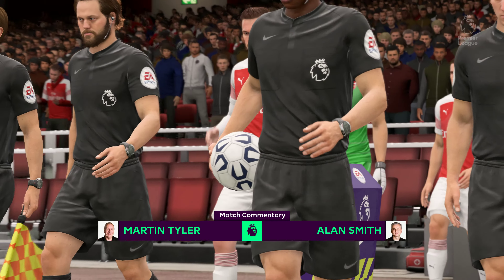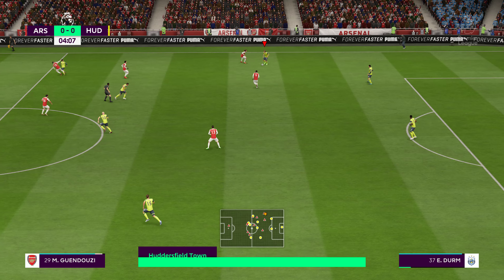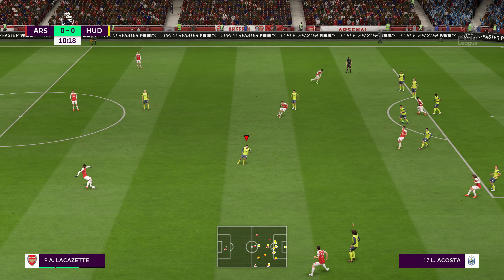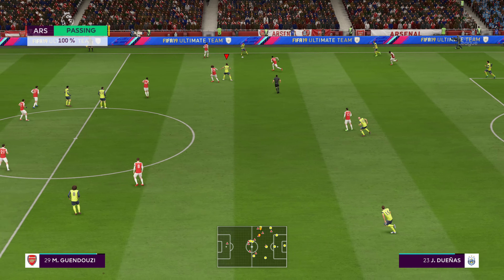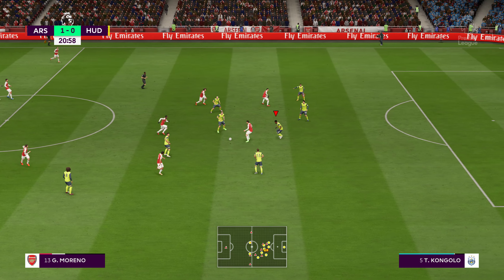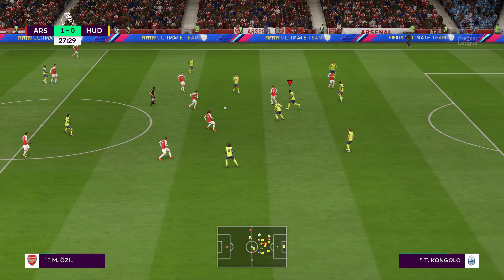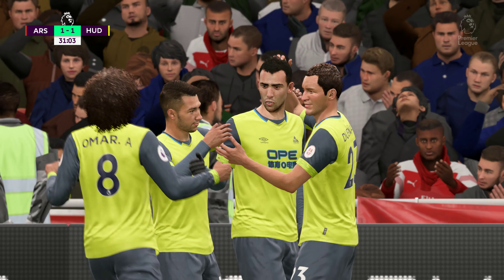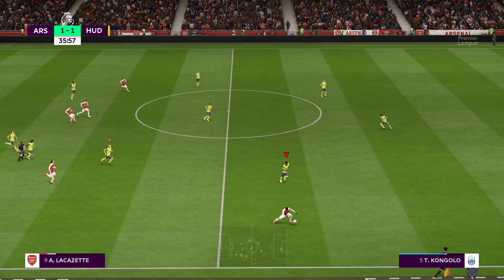Fifa 19 Arsenal v Huddersfield 2018 19 season in 4K Ultra HD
Platform. PC in 4K Ultra HD
Team: Huddersfield in the Premier league
Manager: Rufus T Firefly
Career Mode. 2018-19 season
Level. Ultimate
Mods.
Gameplay
Paulv2k4 Version 11 6 locale.ini
New Squads database_AGPE_DB_002 LV4_PLAY_DIFFERENTLY.
Graphics
FIFA19_GFX_FXEM_TW_[D+]